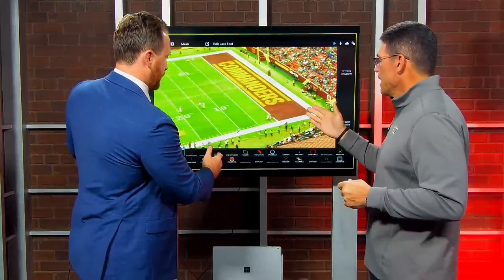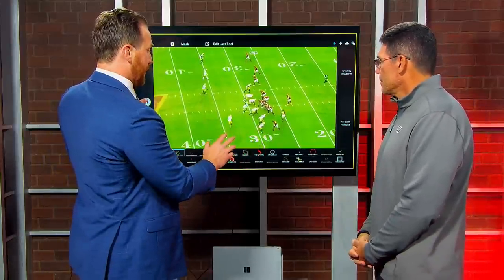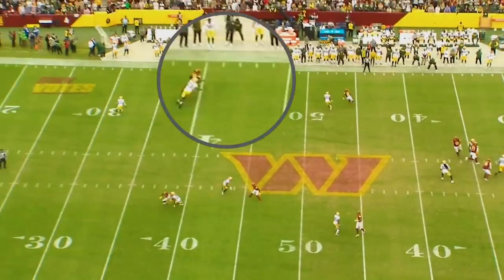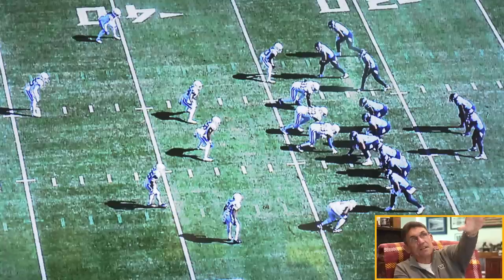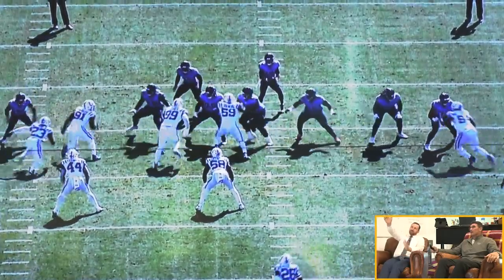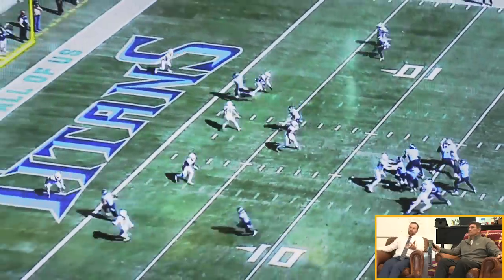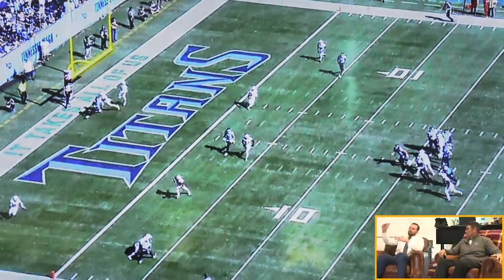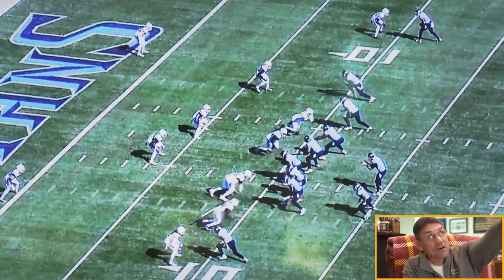Film Breakdown with Ron Rivera | Terry McLaurin and Indianapolis Preview